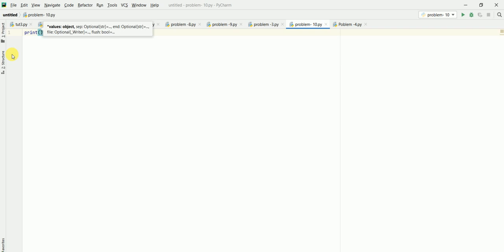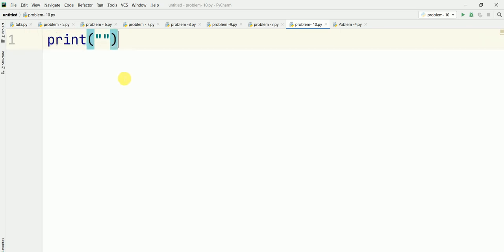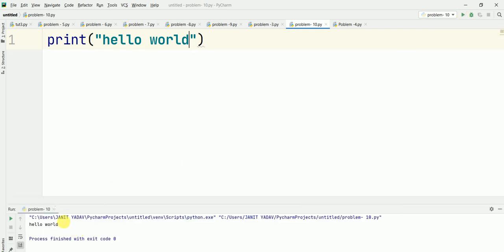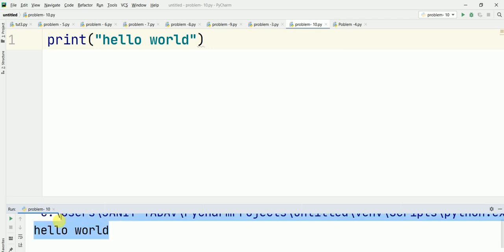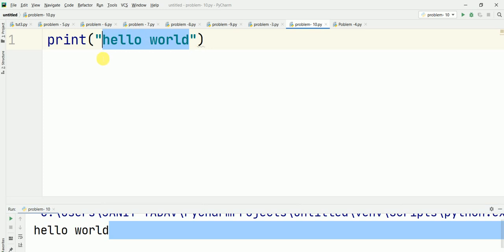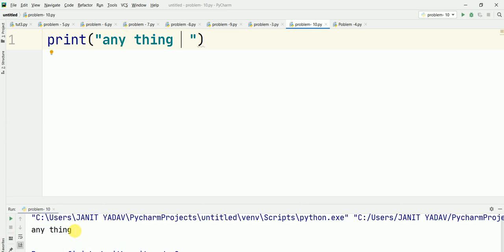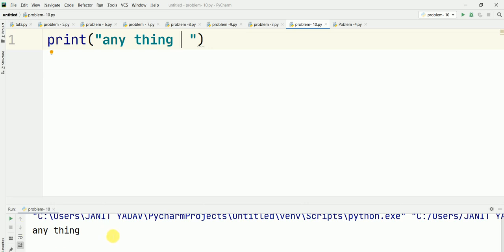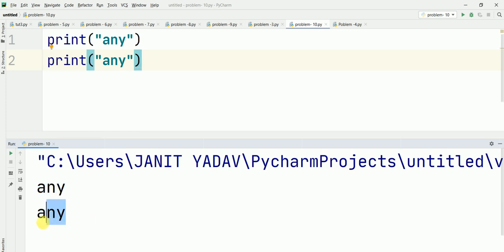first Program in python in english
in this video we will disscus first program in python